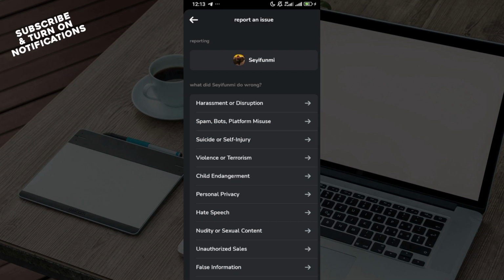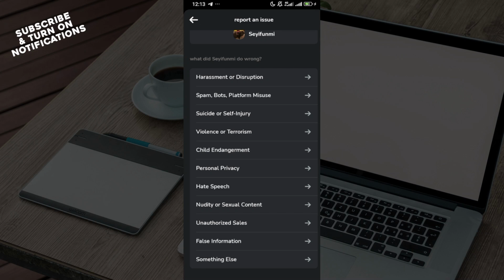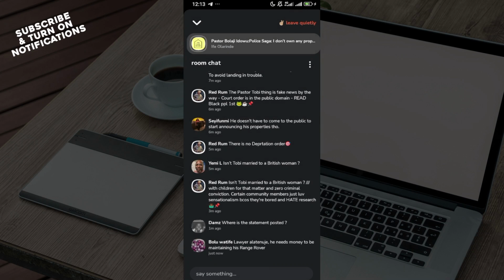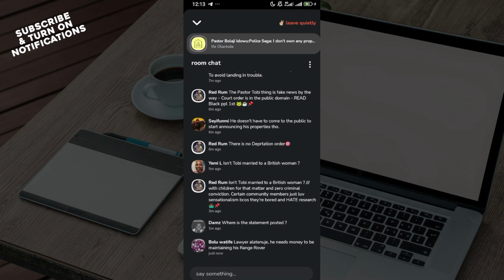How To Report A Chat On Clubhouse (Quick and Easy)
In this video I will show you How To Report A Chat On Clubhouse. It would be good if you watch the video until the end so that you don't miss important steps.